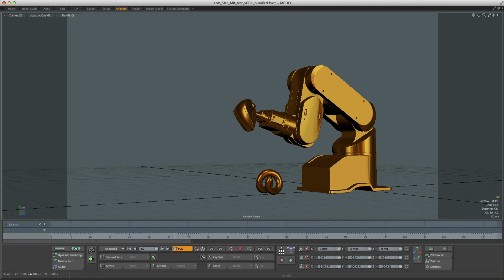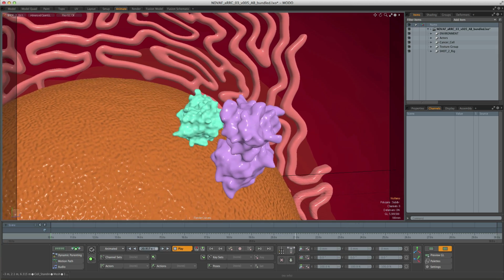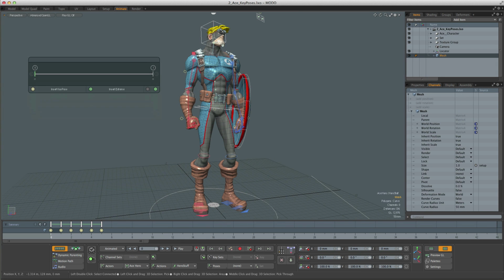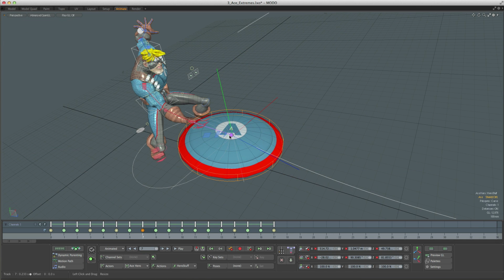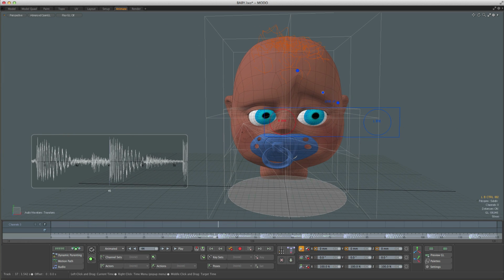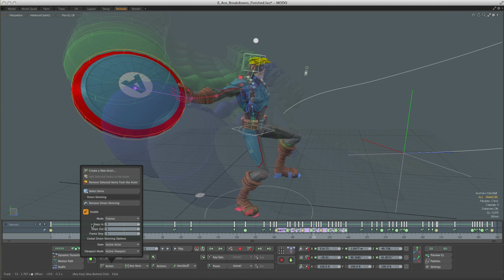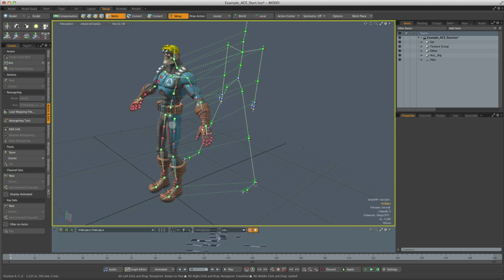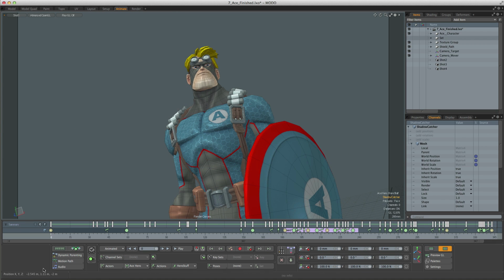Modo | Animation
Built on traditional animation techniques applied in innovative ways, MODO's animation framework is highly customizable to meet the most demanding of production challenges.

Video by Andy Brown